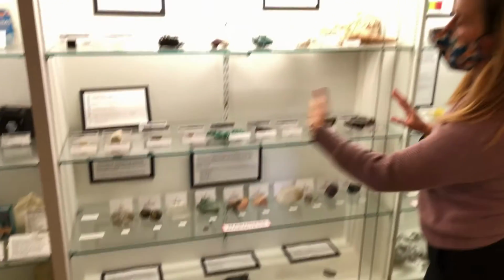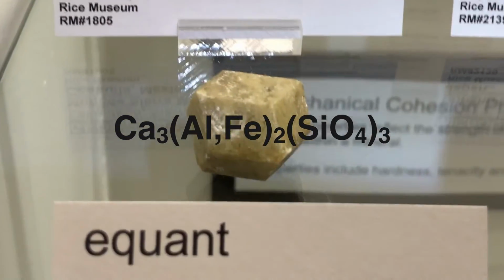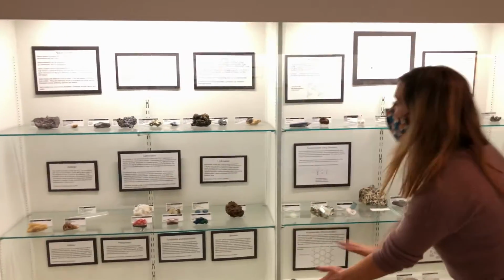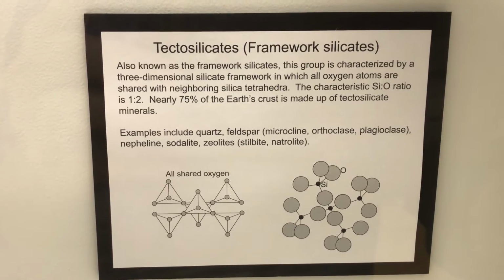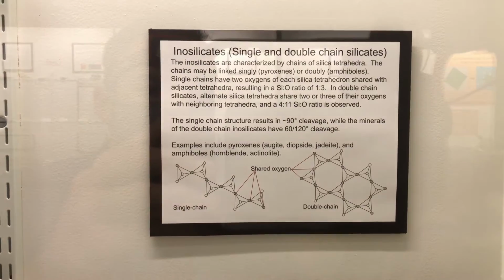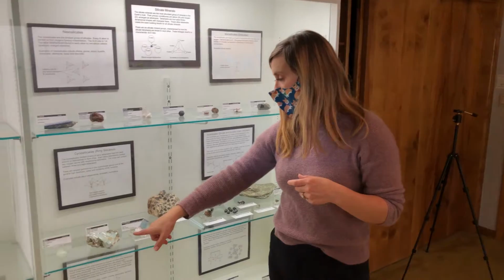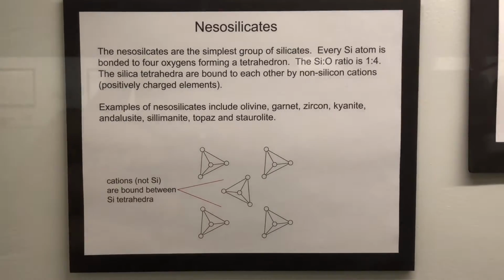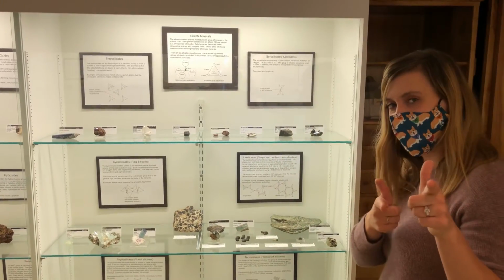Lecture 4a - Minerals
Minerals 101 at the Rice Museum of Rocks and Minerals in Hillsboro, OR